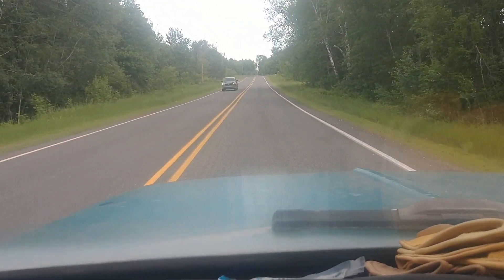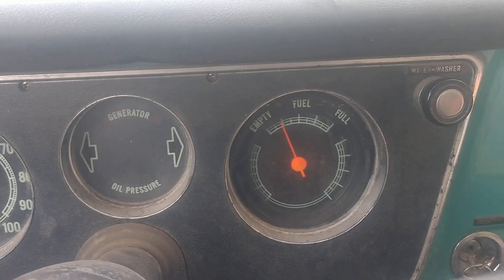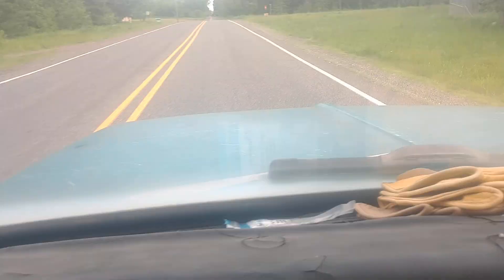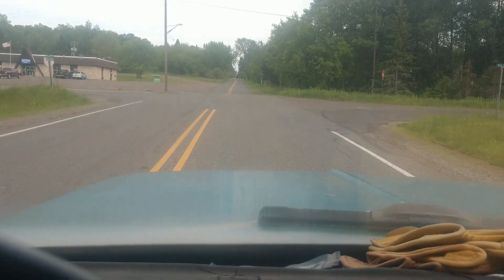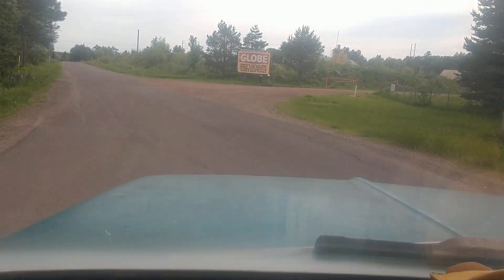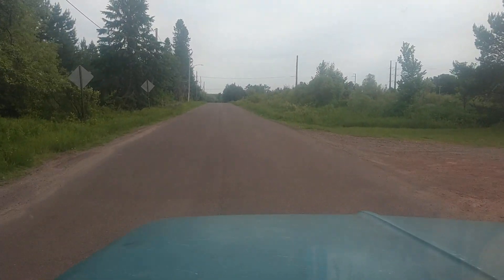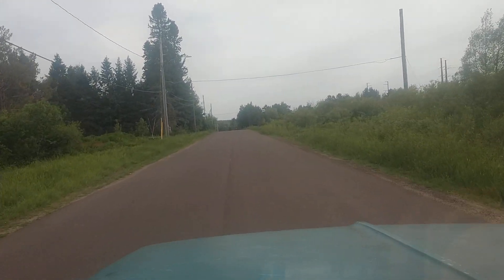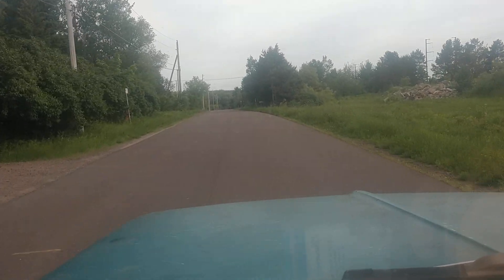2020 June 15 driving the 71 C30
Driving the old 1971 C30